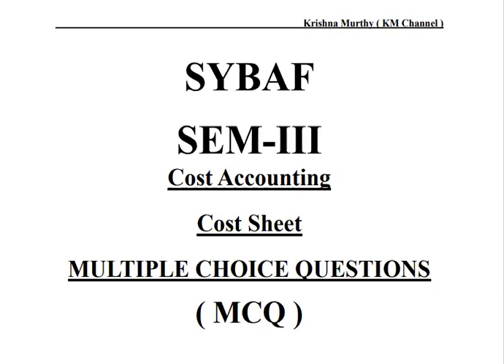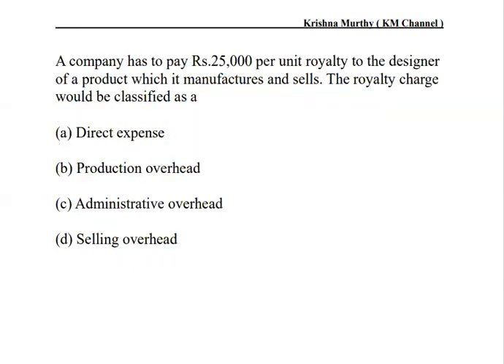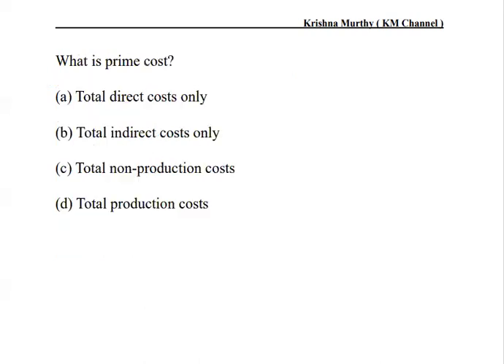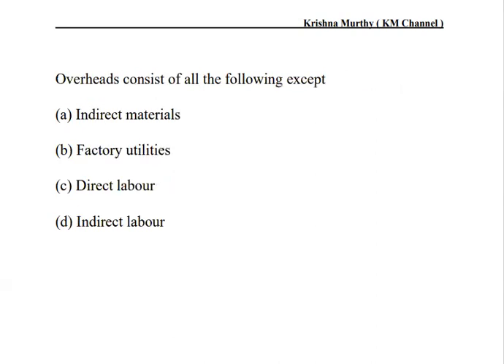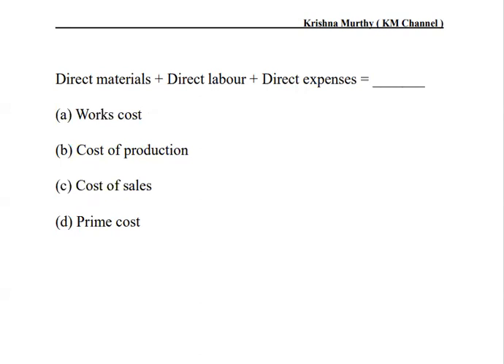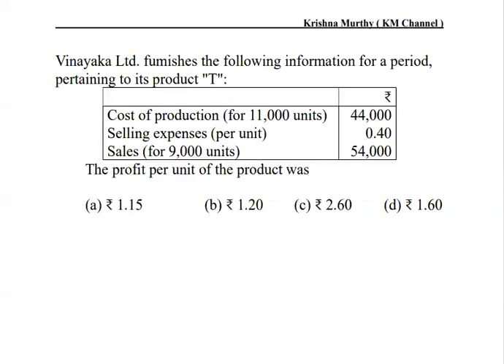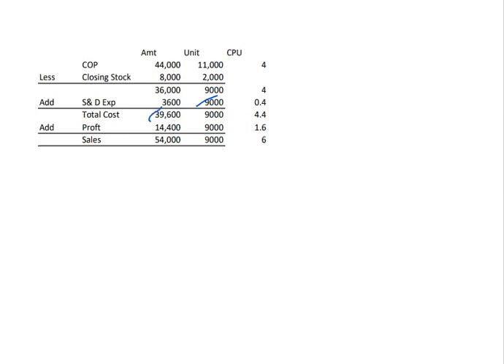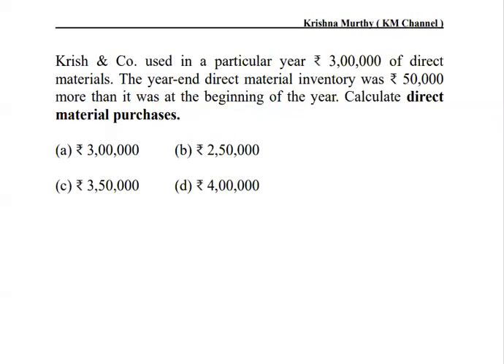Cost Sheet MCQ